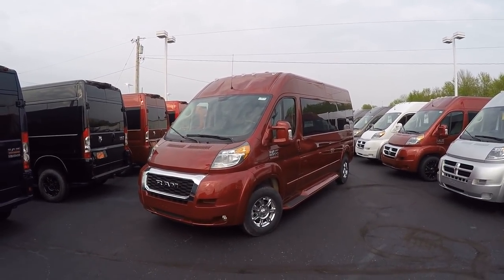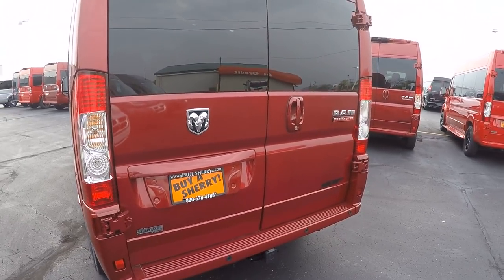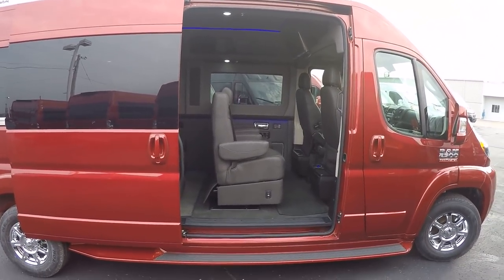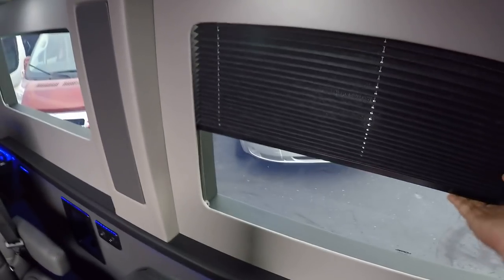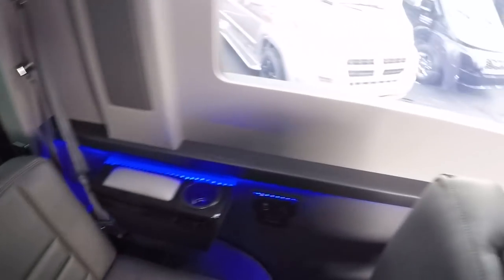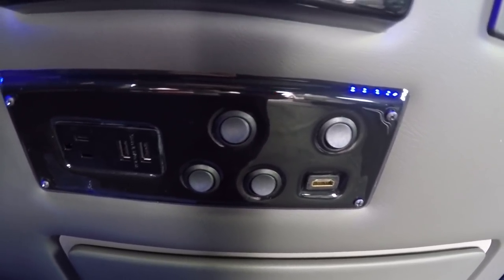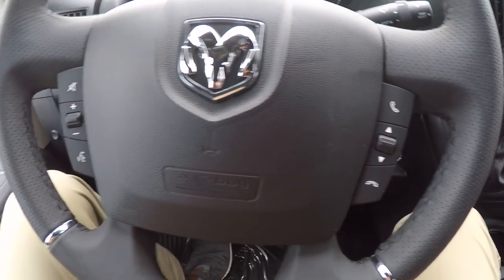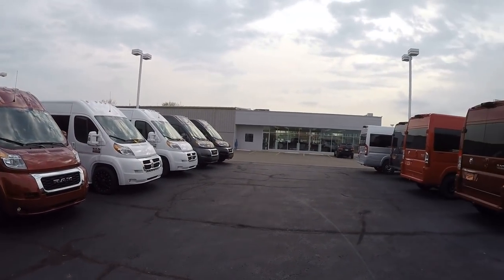2019 Ram ProMaster 9 Passenger Conversion Van By Sherry Vans | Quick Walkthrough | 28740T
Conversion: Sherry Vans Chassis: Ram ProMaster 2500 High Roof 159″ Wheelbase Engine: 3.6L V6, 285 Horsepower, 6-Speed Automatic Transmission, Front Wheel Drive Exterior: Deep Cherry Red Crystal Pearlcoat Paint, Painted Ground Effects, Chrome Grille Surround, Full Length Running Boards w/ Non-Slip Step, Clear Cab Roof Lights, Deep Tinted Windows, Chrome Graphics, 4-Way Power Mirrors w/ Power Collapse, Fog Lamps, Rear Backup Camera &amp; Sensors Interior: Graphite Decor, Premium Leather Seating For 9 Passengers, Custom Pleated Privacy Day/Night Window Shades, Dynamat Sound Deadening, Premium Carpet, Glossy Interior Trim, LED Lighting, LED Lit Cupholders, Leather-Wrapped Steering Wheel Climate Control: Front and Rear A/C &amp; Heat, Digital Thermostat in Rear Center Console: None Front Seating: Premium Leather Captain Chairs with Heat &amp; Self-Leveling Armrest Front Entertainment: 5″ Touchscreen Uconnect 5.0 Navigation Receiver, AM/FM Stereo, Satellite Radio, Bluetooth Calling/Streaming, USB Charging Port, USB/Auxiliary Input, D.I.C. Driver Information Center Mid Seating: Two Rows of Premium Leather Captain Chairs With Power Recline, Swivel Bases, Self-Leveling Armrests, LED Lit Cupholders Rear Seating: Power Reclining Premium 2-Section Leather Sofa/Bed, Twin Armrests/Consoles, LED Lit Cupholders Rear Entertainment: 32″ Vizio HDTV, Panasonic Blu-ray/DVD Player, JVC Stereo, Wireless Headphones w/ Storage Cases, AC Power Outlet, Remote HDMI Input, LED Indirect Accent and Mood Lighting, LED Reading Lights Wheels: 16″ Premium Chrome Wheels Towing Package: Yes, With Towing Receiver